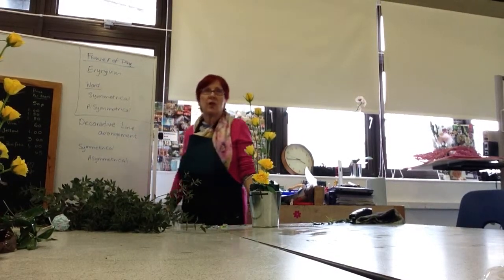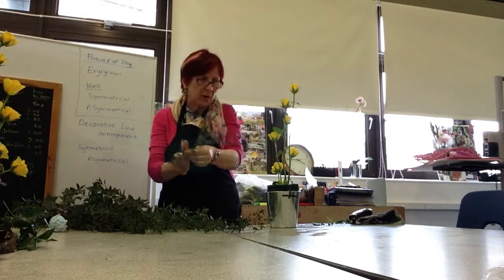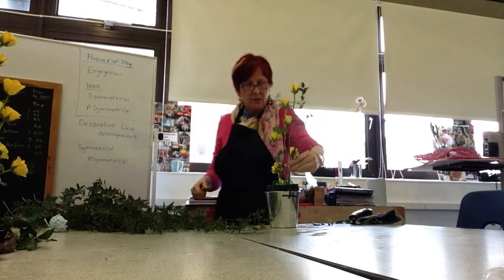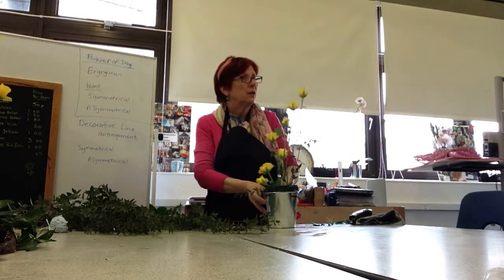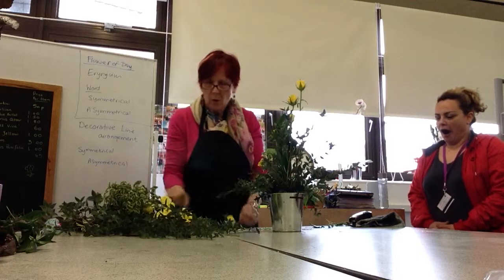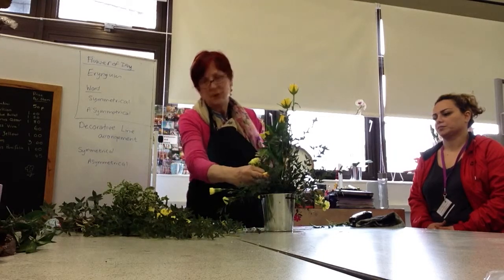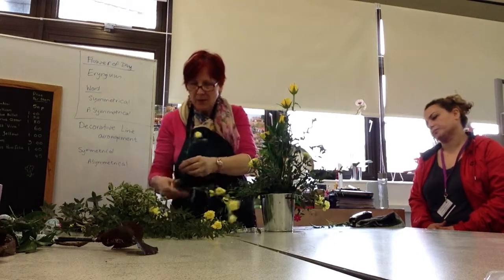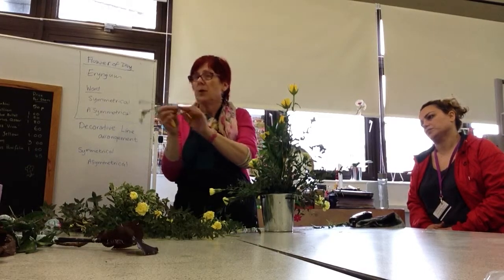Symmetrical Line Arrangement